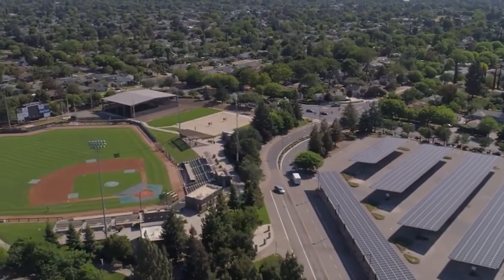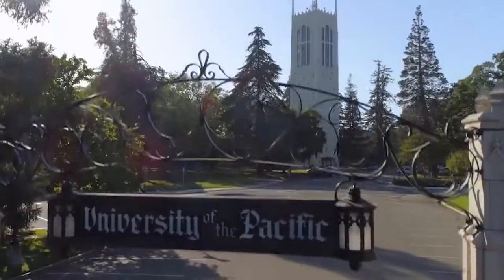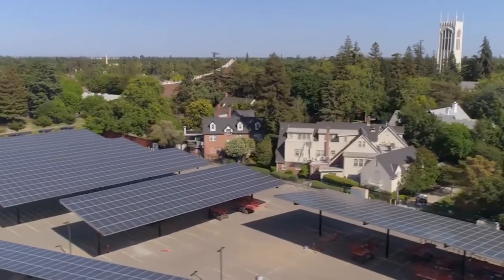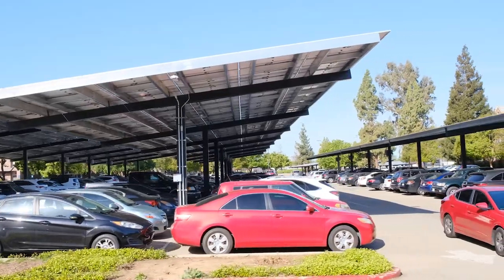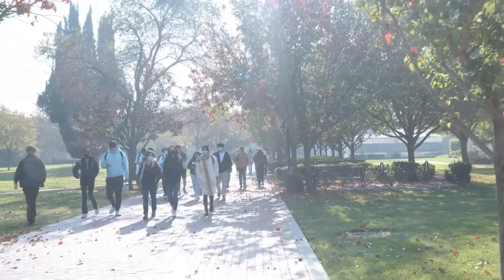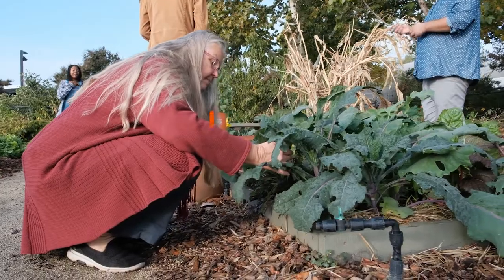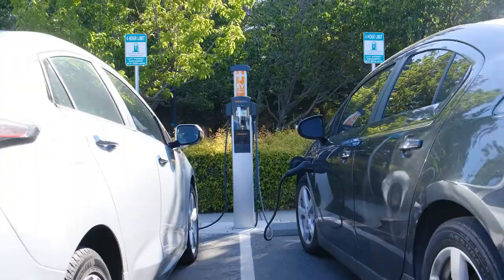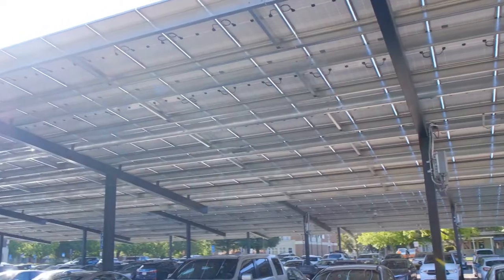Major solar initiative puts Pacific among top U.S. campuses for renewable energy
A major new solar power initiative at University of the Pacific—to be unveiled this week—puts California’s first university among the nation’s leaders for on-campus renewable energy production.

The solar arrays will generate 30% of the energy needs for the Stockton campus, making Pacific No. 1 in the country among private universities in campus-based renewable energy creation and in the top five among all universities, according to Sustainability Tracking, Assessment & Rating System reports.

“This puts Pacific on the map for leadership and sustainability,” said Jessica Bilecki, sustainability director at Pacific. “It shows that Pacific lives up to its values for responsibility and citizenship by having renewable energy sources.”

A celebration of the solar initiative will be held this Friday—Earth Day—at 9:30 a.m. on the Alex and Jeri Vereschagin Alumni House lawn.
Pacific worked with Tesla on the installation of solar canopies over eight parking lots on the 175-acre campus.

University of the Pacific is the first university in California, founded by state charter in 1851. Initially located in Santa Clara, the university moved to San Jose and then to Stockton in 1924. Now, we have two other campuses in Sacramento and San Francisco, hosting many of our graduate and professional programs, while the Stockton campus houses many of the undergraduate programs.

Learn more about University of the Pacific and what it means to be a Tiger or visit pacific.edu